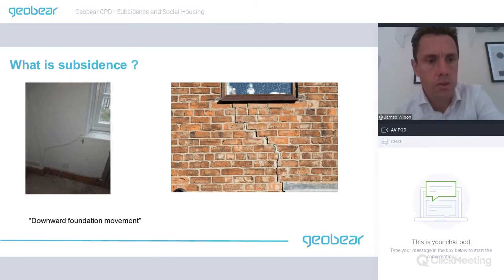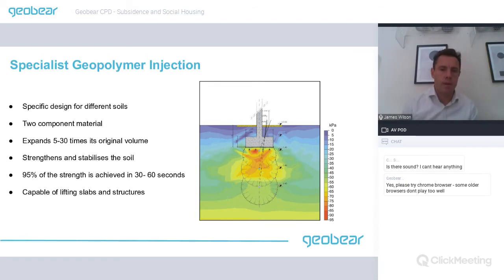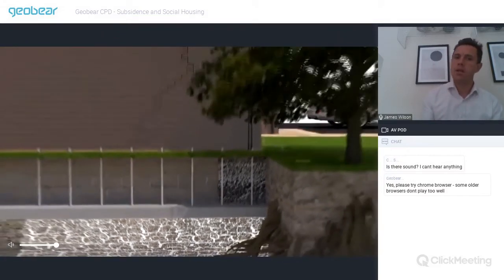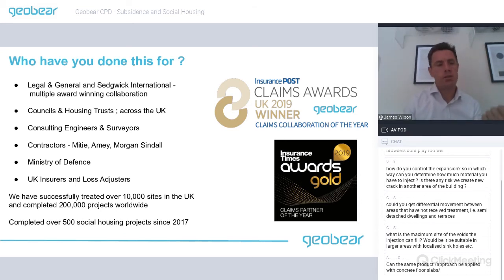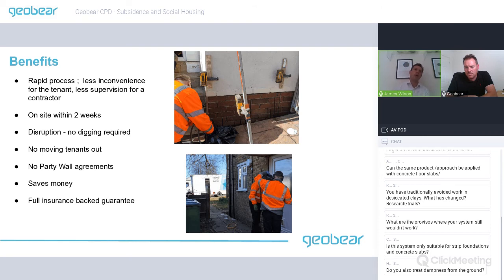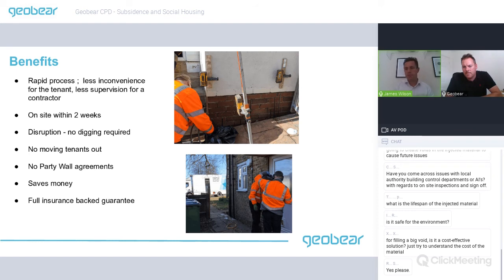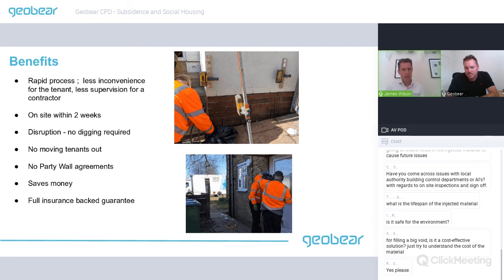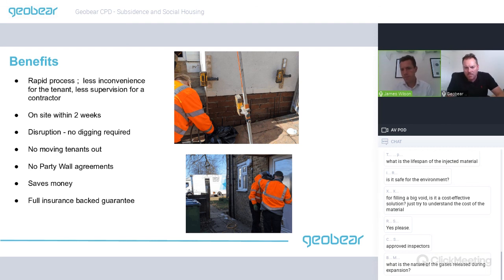Social Housing and subsidence resolution with geoplolymer injection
Discusses modern methods to deal with subsiding UK housing stock.